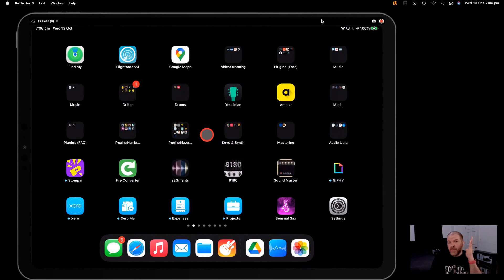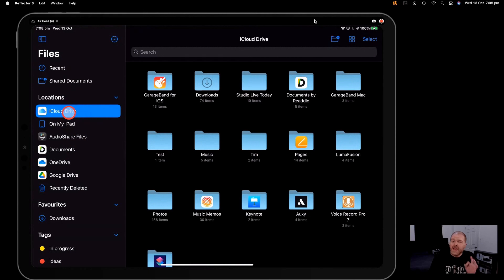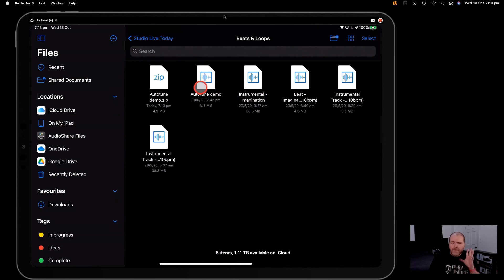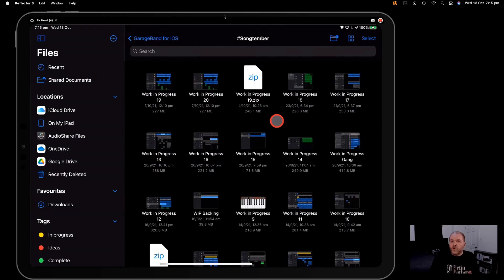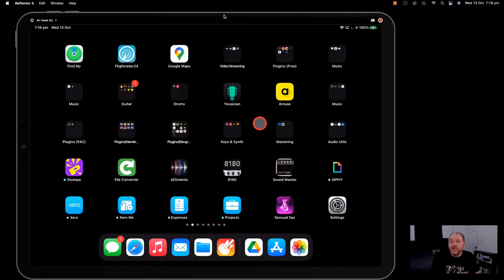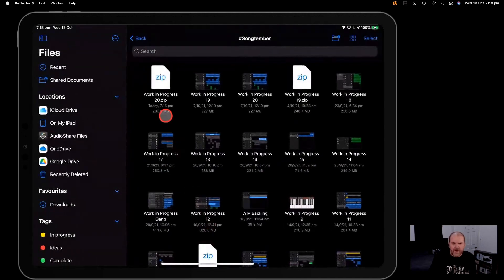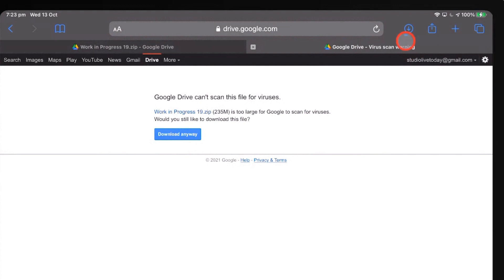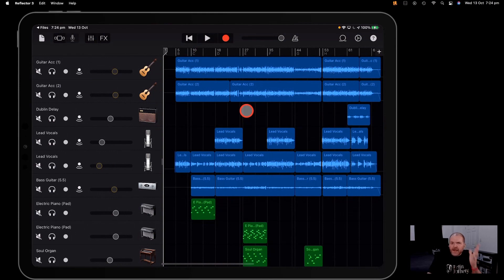How to ZIP and UNZIP files on iPad/iPhone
How to ZIP and UNZIP files on an iPhone/iPad in iOS 15 and IPadOS 15. (Also works in iOS 13/14)

⏰ Time Stamps:
00:00 Zip and Unzip in iOS
00:20 Files app (open/download)
01:02 Locate file(s)
01:40 Zip a single file
02:12 Zip multiple files
03:03 Zip a GarageBand project
04:48 Unzip files
05:16 Download a zip file